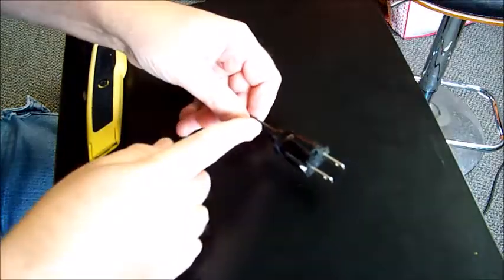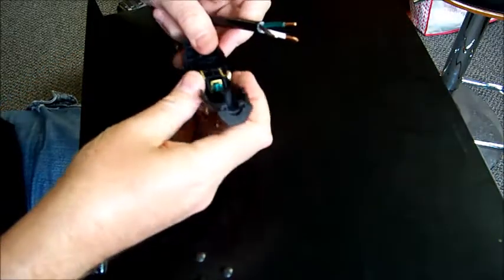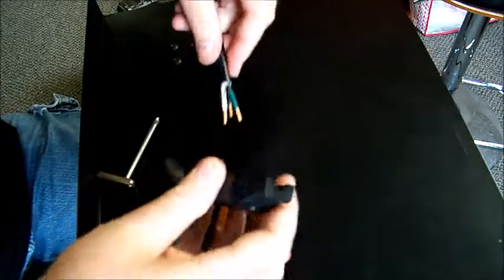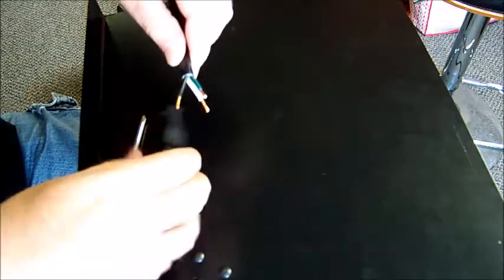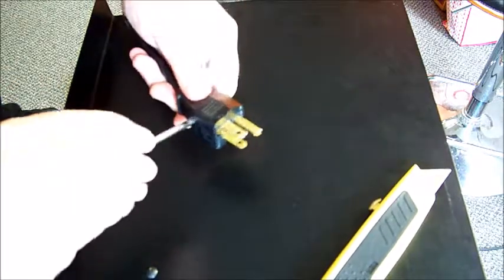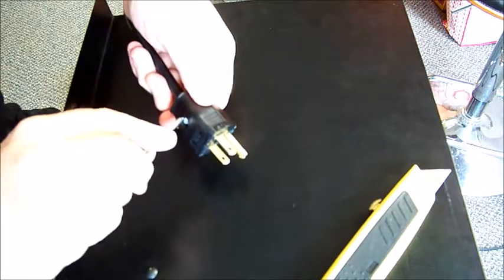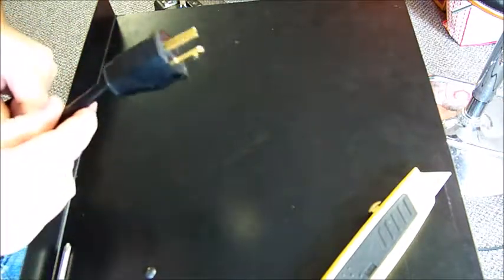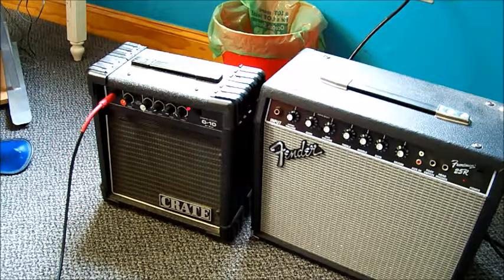Replacing A Broken 3-Prong Electrical Plug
The easy way (and right way) to replace a 3-prong electrical plug.